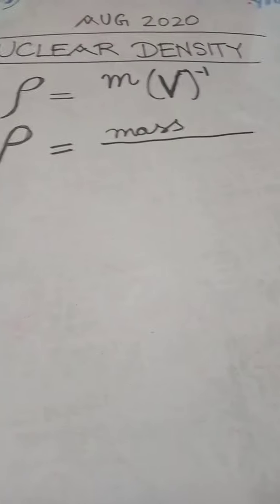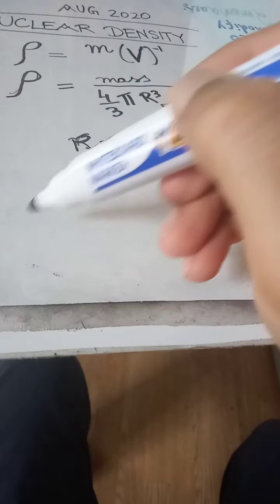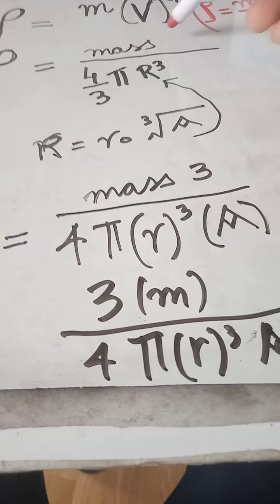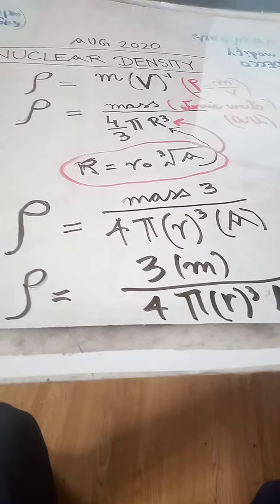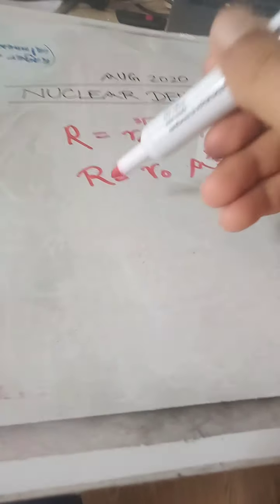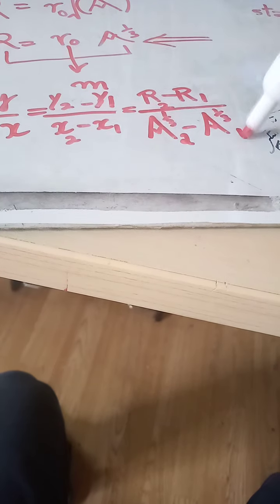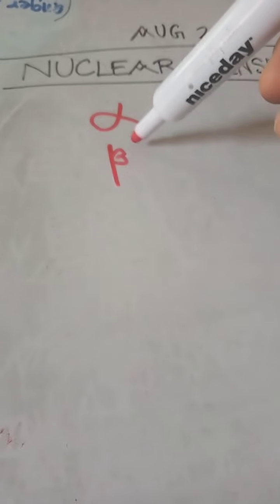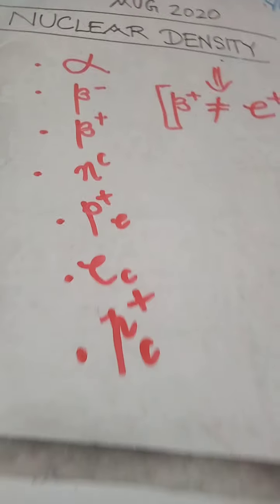IAEA Nuclear Density Equation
IAEA Stochastic Exponential Decay Function